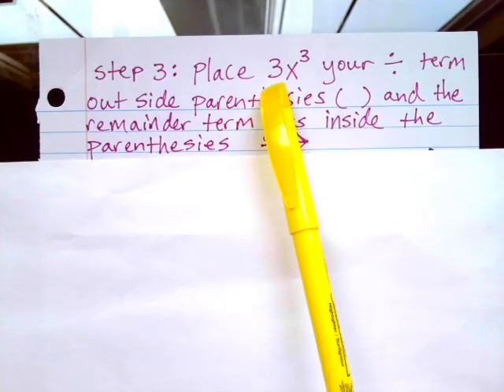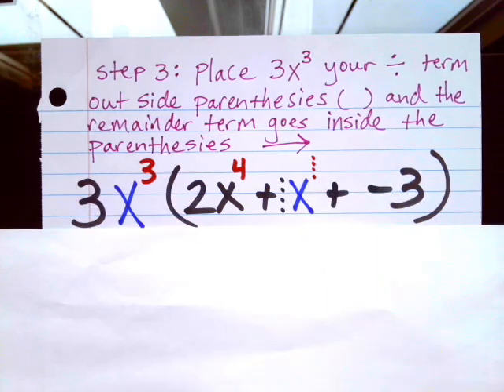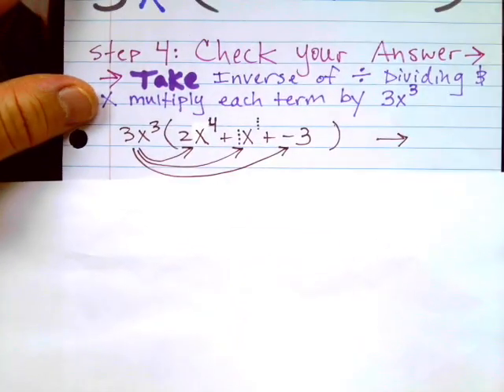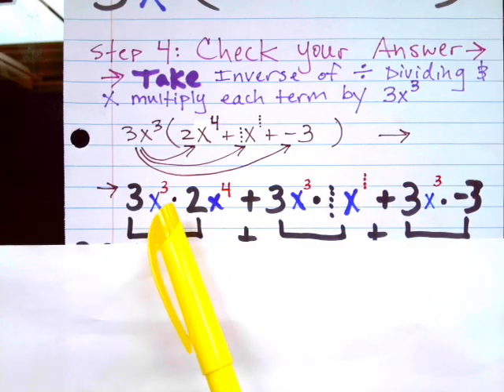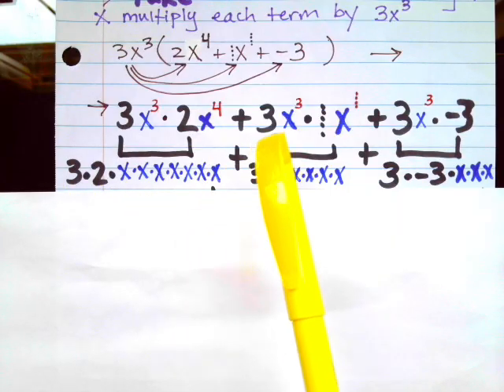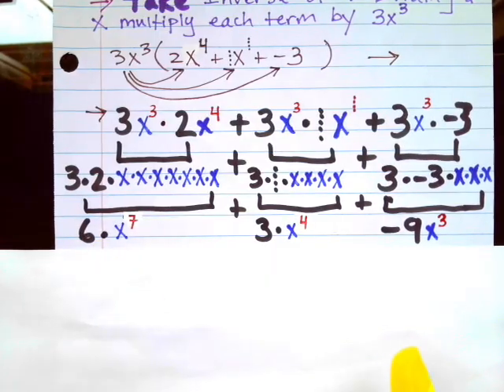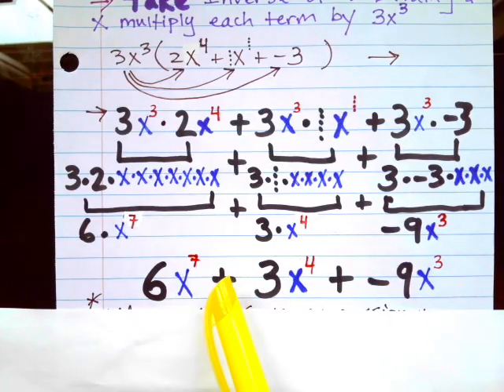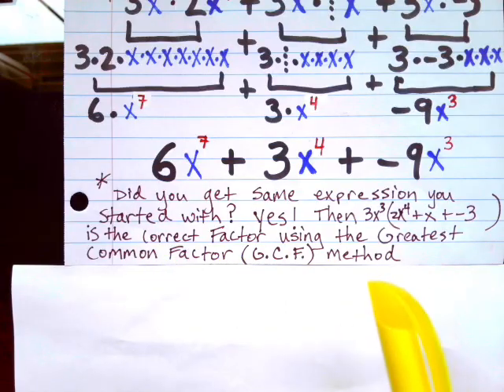Part 11 Checking Your Answer "FACTORING By Greatest Common Factor (GCF) Pt 2" Step by Step GED MATH